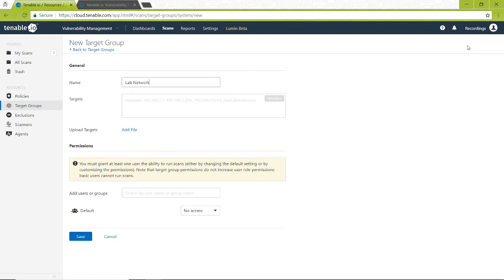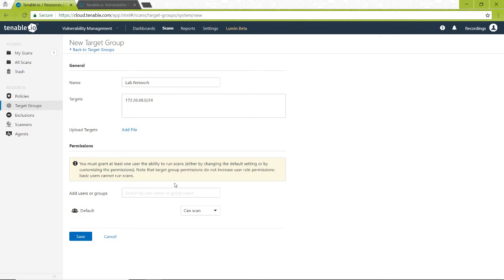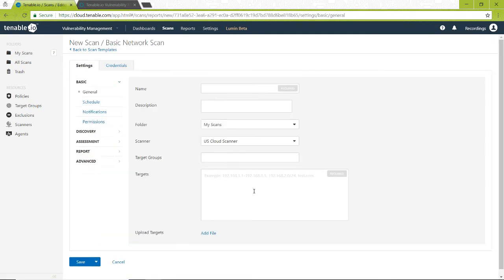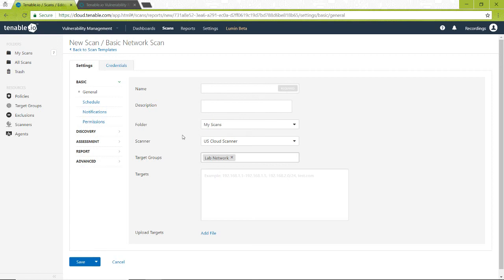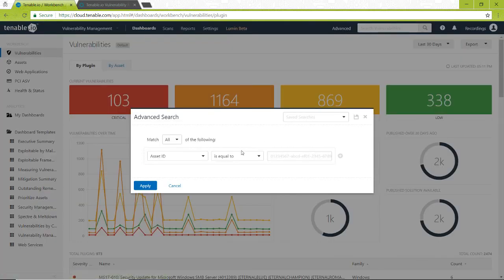Setting up Target Groups in Tenable.io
This video covers how to set up quick select groups for understanding and dividing out both scans and results from Tenable.io. When scanning your network for vulnerabilities, Target Groups help to divide and conquer with ongoing strategy rather than relying on ad hoc scanning.